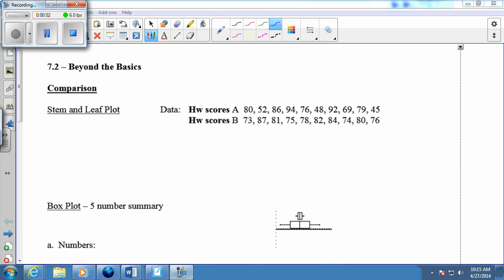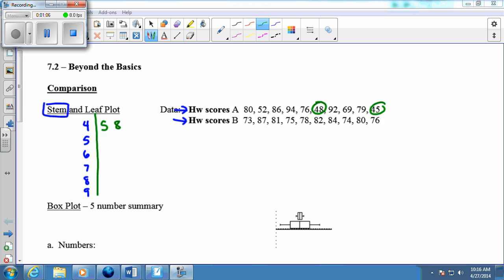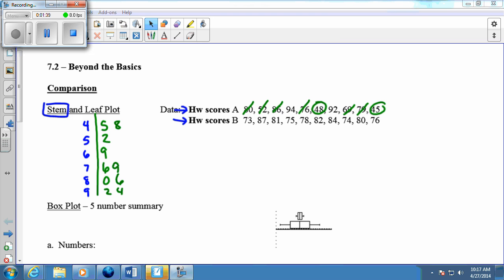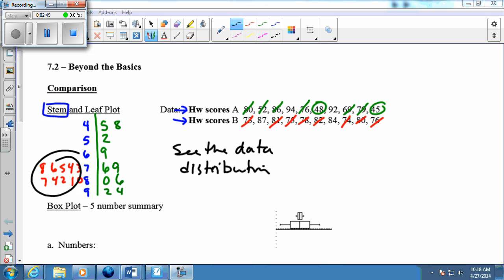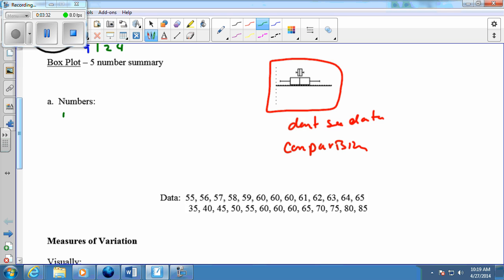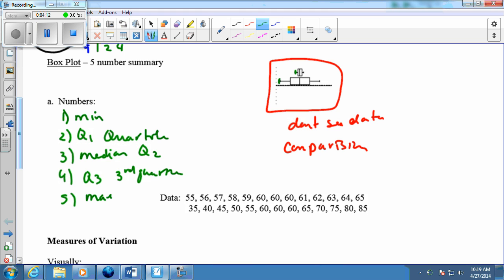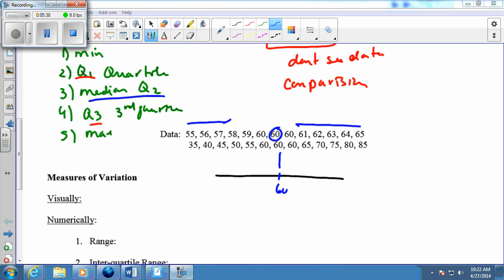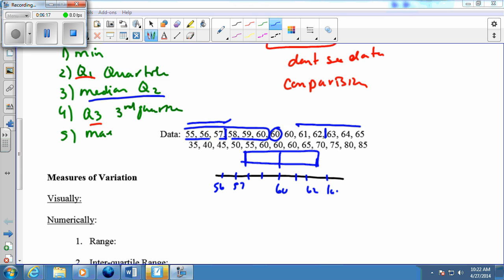ch 7 sec 2 lecture 1